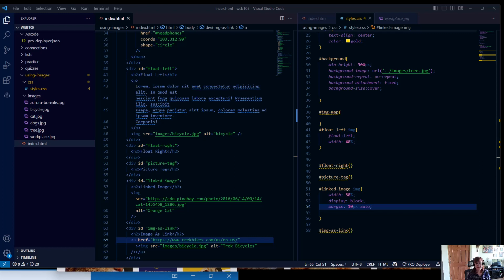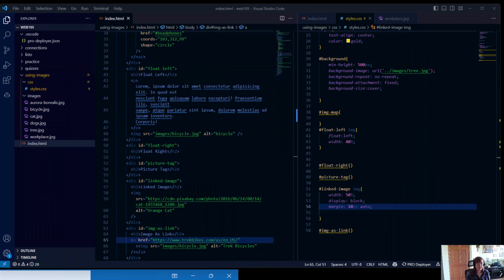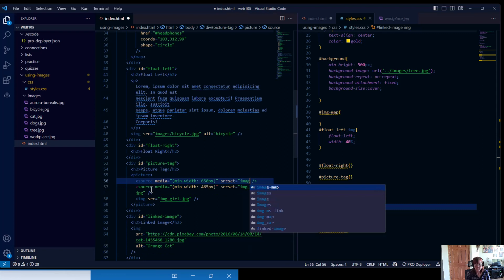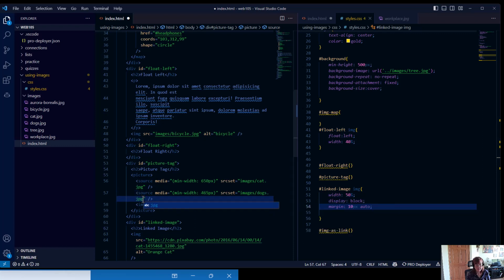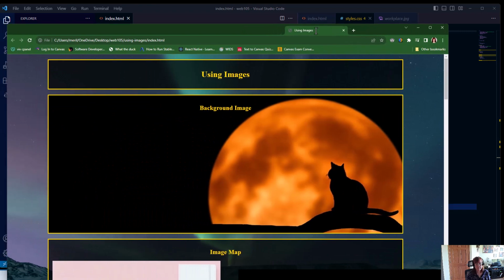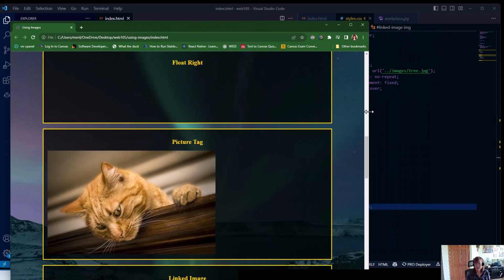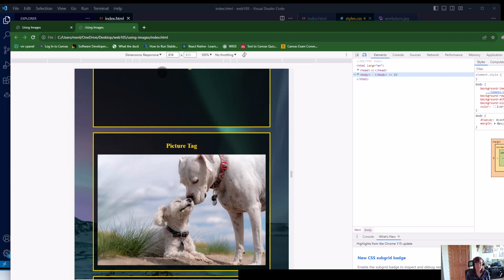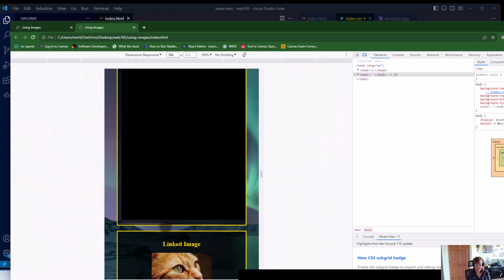Using Images 5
The Image Element